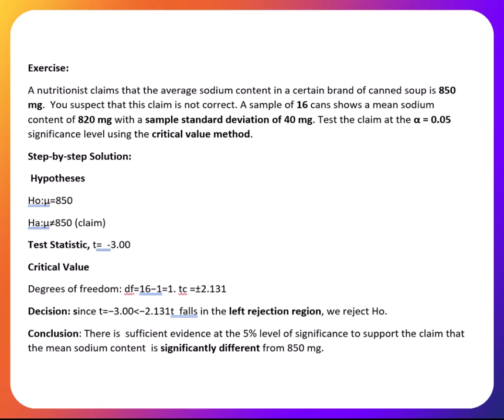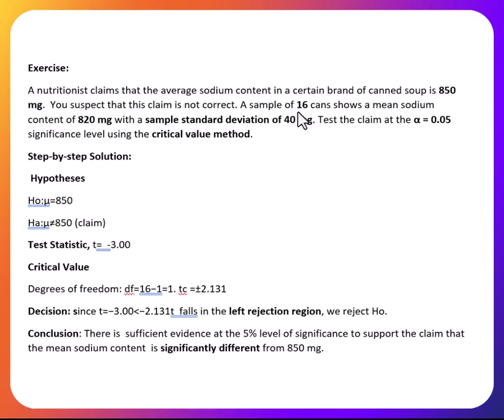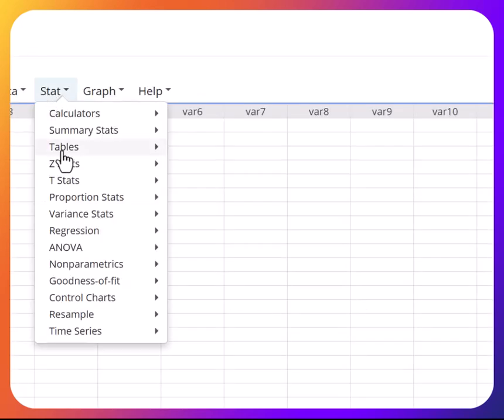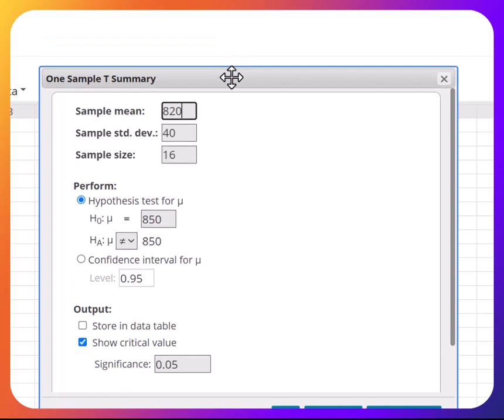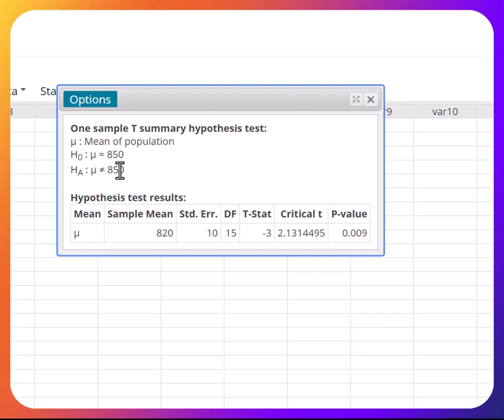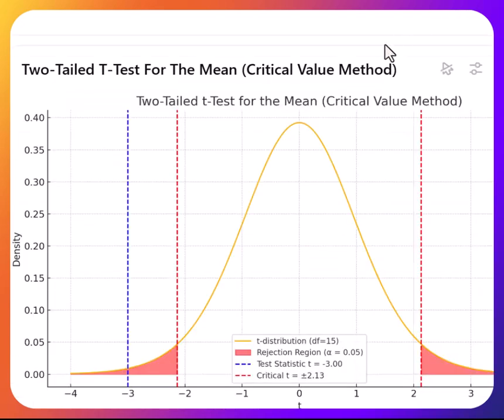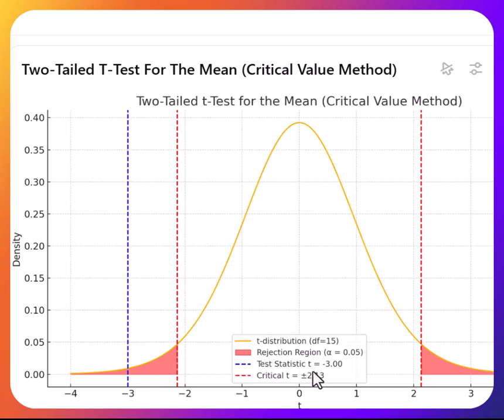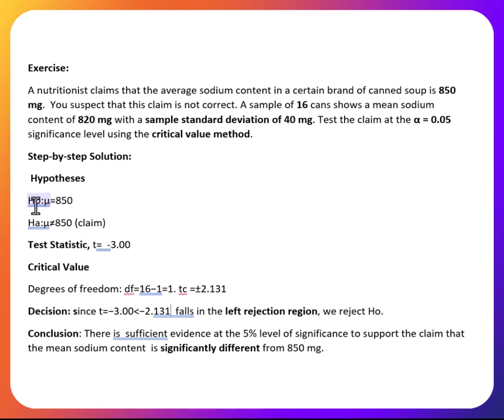testing the mean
Testing the mean using critical value method